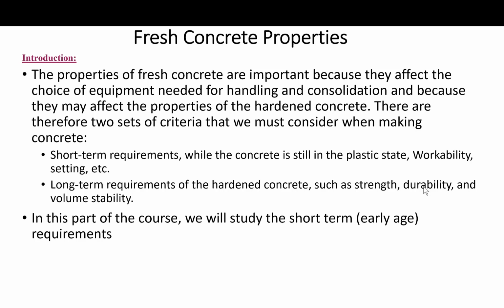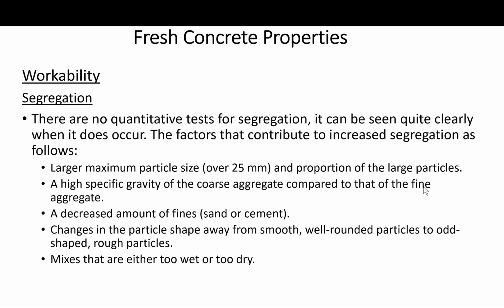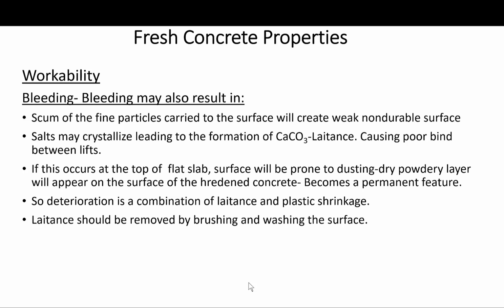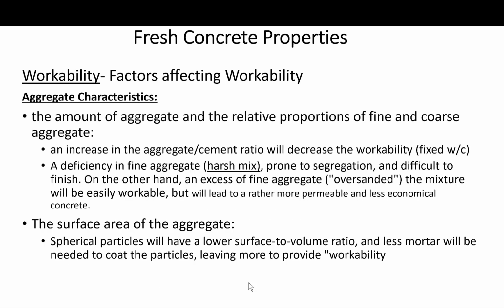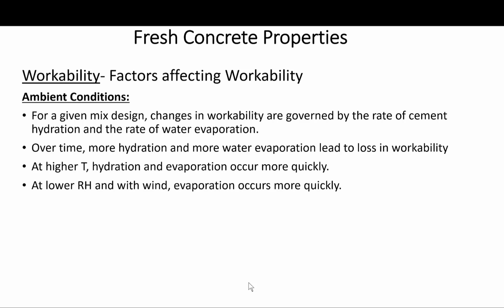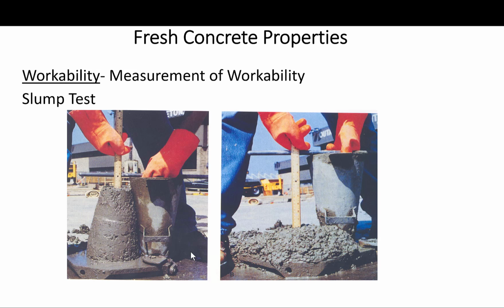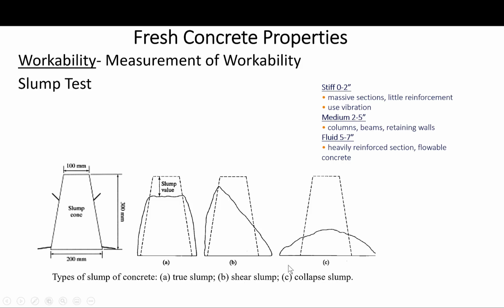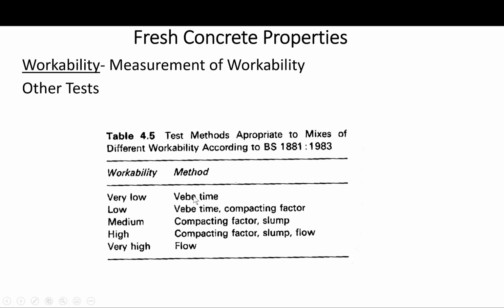Concrete Materials Lecture 27 | Fresh Concrete Properties Part 1 – Workability & Slump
This lecture introduces the key properties of fresh concrete, focusing on workability and the slump test. It explains how mixture characteristics, materials, and environmental factors influence concrete flow and ease of placement.
Who this lecture is for:
Civil engineering students, construction materials learners, and anyone involved in batching, placing, or evaluating fresh concrete.